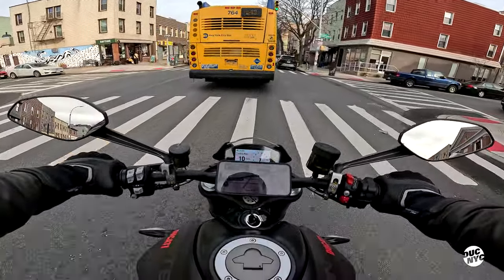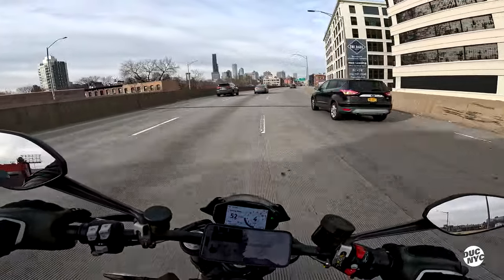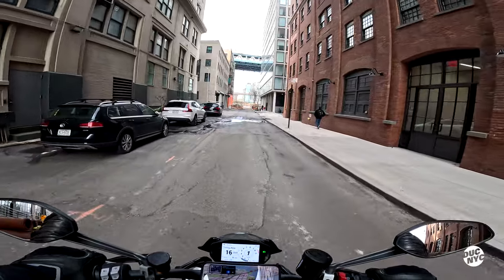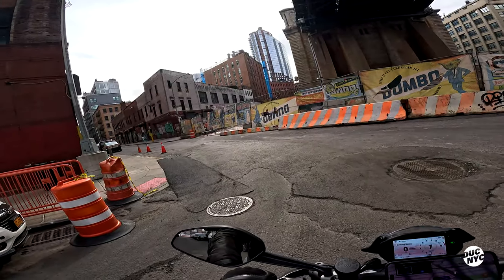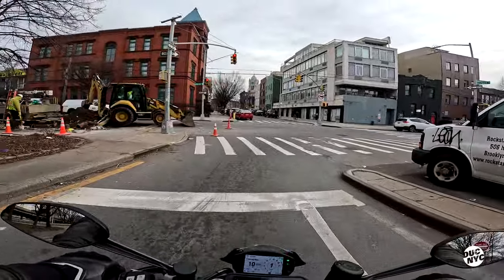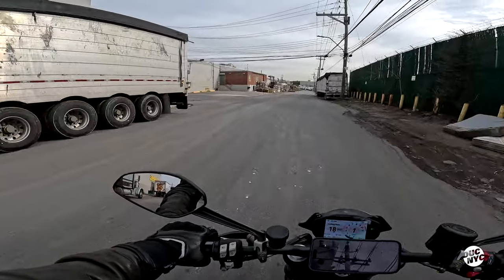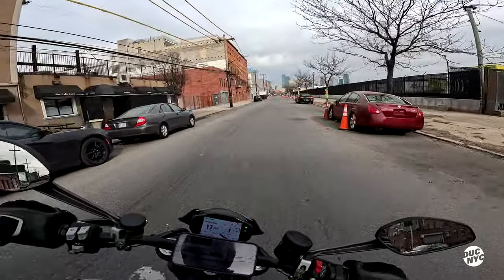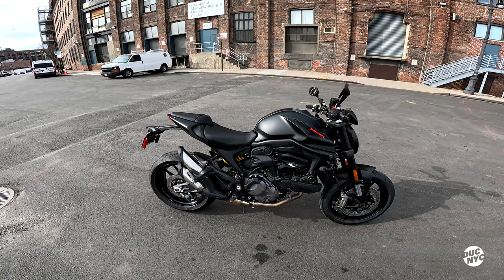THE ONE - 2022 Ducati Monster Plus | RIDING BIKES v1810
This is the one. The one I want. The one for me. Finally I got a chance to check out the new generation of Monsters. The epic Monster 937 aka 950 aka just Monster - or Monster Plus in this case. Gone is the heavy, old, redundant and pointless (besides the cute looks) trellis frame - shaving off many a pound. Arrives modern technology and proper power. Watch me gush over this baby. Do you think this is the bike for me? Let me hear you in the comments below. Ride safe and be well and seriously let me know in the comments what you think of the bike and if I should get one - or which one I should get instead.

The bike is 2006 Ducati Monster 620

VLOGGING GEAR:
GoPro 11 Camera
GoPro Audio Brick
GoPro Mount
Mouting Glue

MOTORCYCLE PARTS:
Kriega US40 Bag
Kriega US20 Bag
Renthal Ultra Low Bars
CRG mirrors
Fanttik X8 Pump
GREPRO Jump Starter
Quad Lock Waterproof 12V to USB Smart Adaptor
Quad Lock Wireless Charging Head
Quad Lock Phone mount
Quad Lock Phone case
Quad Lock Motorcycle Vibration Dampener
Seal Mate Fork Seal tool
Yuasa YT12B Battery
Castrol 10w40 Oil
HiFlo Oil Filter

RIDING GEAR:
Shoei RF1400 helmet
TCX Sneakers
Highway 21 Heated Gloves
Eargasm Earplugs
Cardo Headset

CAMPING GEAR:
AeroPress Go Coffee Maker
Alps Mystique 1 Person Tent
Alps 1 Person Tarp
Alps Taurus 2 Person Tent
Propate Camping Stove
Camping Stove Fuel
Cooking Set
Uberleben Camping Stove
MSR Alpine Fry Pan
Camping pillow
Sleeping pad
Camping chair